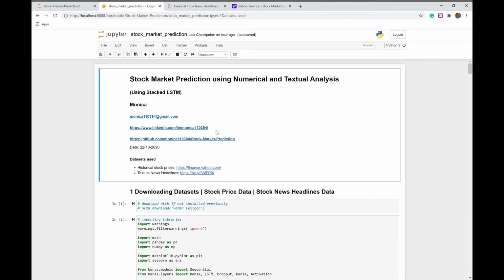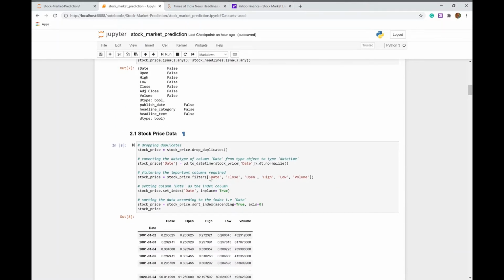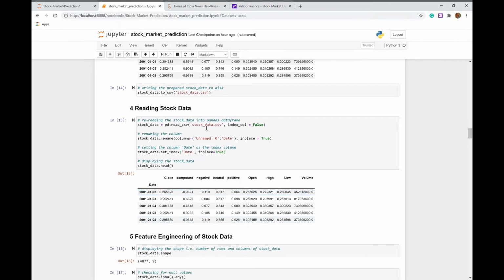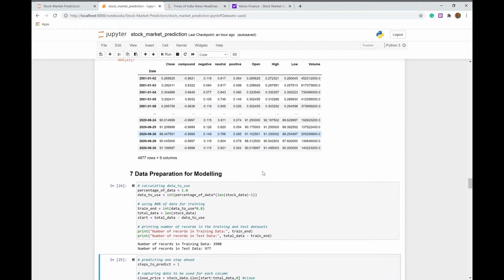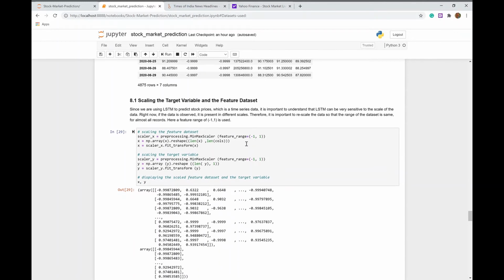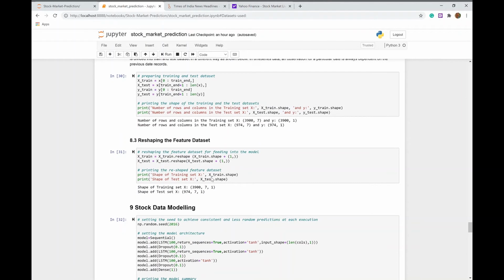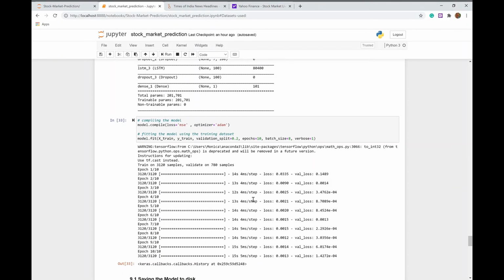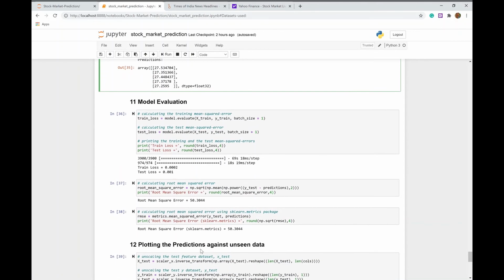Stock Market Prediction Using Numerical and Textual Analysis